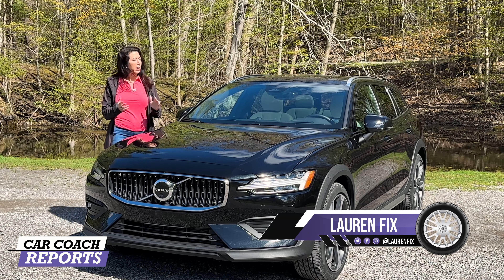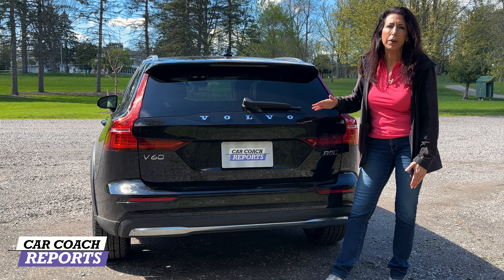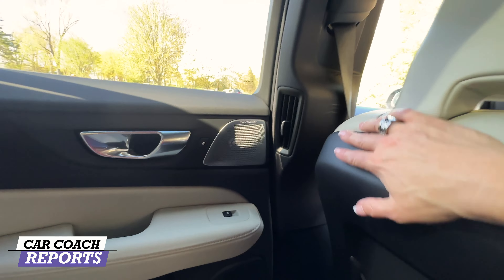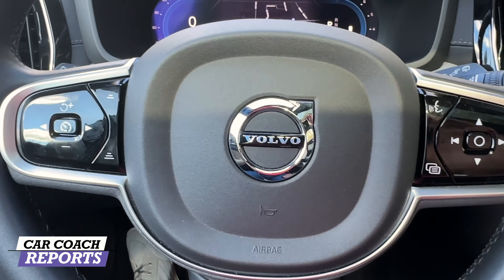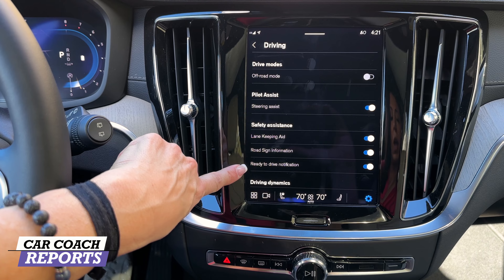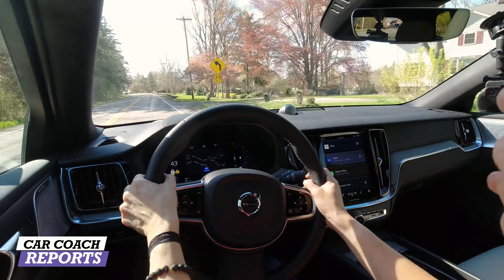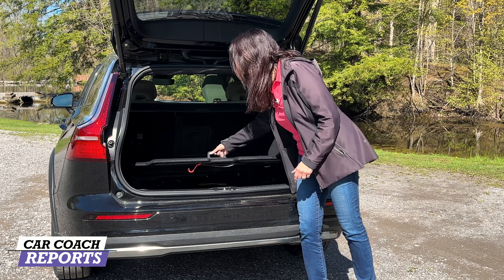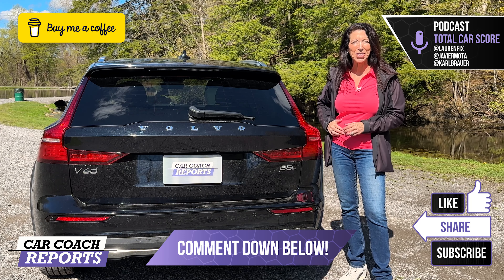The Ultimate Versatile Wagon: 2023 Volvo V60 Cross Country AWD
SUVs and crossovers are in demand these days, but wagons make a whole lot of sense. Especially if it’s the 2023 Volvo V60 Cross Country AWD. It runs with the B5 mild hybrid system. It’s easy to load and even easier to drive. Plus it will tackle a lot of tough terrain, even if owners are too timid try it. If you want a useful, capable vehicle with the best seats you can buy, this Swede is worth a look.

If you're a fan of Volvo, you're going to appreciate what's in store for 2023. Volvo has recently announced the release of the 2023 Volvo V60 Cross Country B5 AWD and it's more fun than an SUV. Whether you're looking for a car that's packed with technology or something that's built to last, the 2023 Volvo V60 Cross Country B5 AWD has something for everyone. With a sleek exterior design that's both sporty and modern, this car is sure to turn heads wherever you go.

The 2023 Volvo V60 Cross Country B5 AWD also boasts an impressive set of features, including a powerful B5 AWD engine and a spacious interior that's perfect for families or groups of friends. One exciting feature of the 2023 Volvo V60 Cross Country B5 AWD is the advanced technology that's been integrated into its design. This car is packed with cutting-edge features, including a state-of-the-art infotainment system, wireless charging capabilities, and advanced safety features.

You'll also love the high-quality sound system that comes standard with every model. If you're in the market for a reliable, stylish, and feature-packed SUV, the 2023 Volvo V60 Cross Country B5 AWD is definitely worth a closer look. This wagon is sure to exceed your expectations in every way possible. Experience everything that the 2023 Volvo V60 Cross Country B5 AWD has to offer!

** Note the is no charge door - mild hybrid is integrated - gas door only **

Competes with:
Audi Allroad
Mercedes Benz E450 All Terrain

00:00 2023 volvo v60 Cross Country B5
00:20 whats new for 2023
02:45 seats and materials
04:34 technology and features - Google
07:23 Swedish crystal is Orrefors
08:05 5-Star safety
08:55 under the hood
09:54 Drive impressions
12:13 Cargo space
12:45 price / pros and cons
13:52 competes with

From the updated engine to the new AWD configuration, this video is packed full of information about the brand new Volvo V60 Cross Country. We'll cover everything from the features and specification to the price and available colors. So come join us as we take a look at the new Volvo V60 Cross Country!